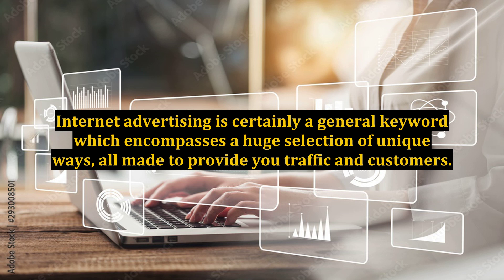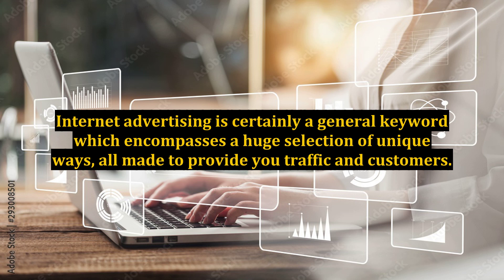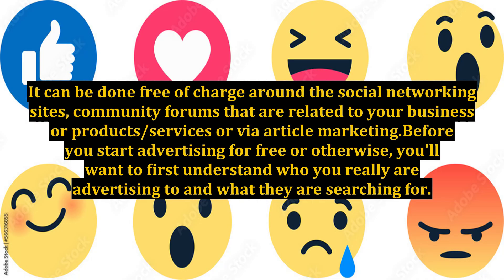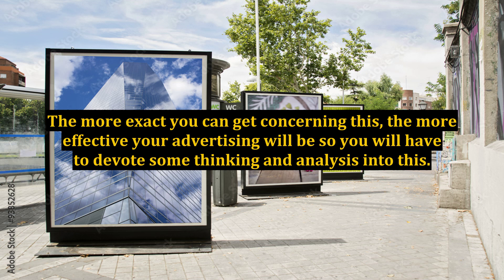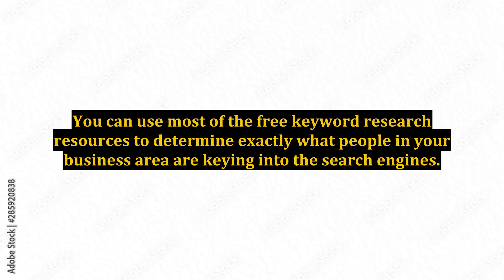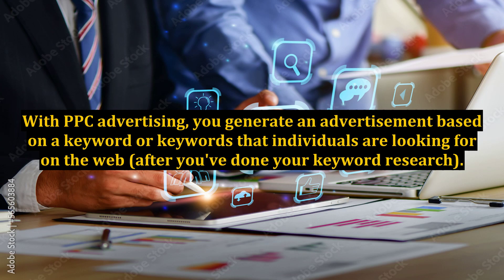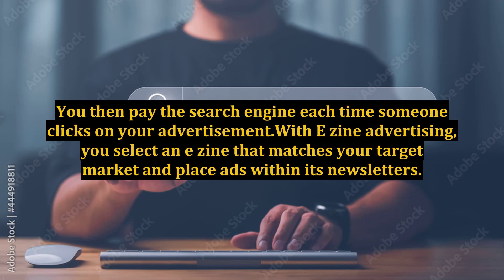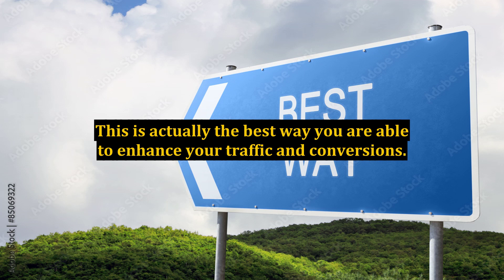Where Do You Get Internet Advertising?